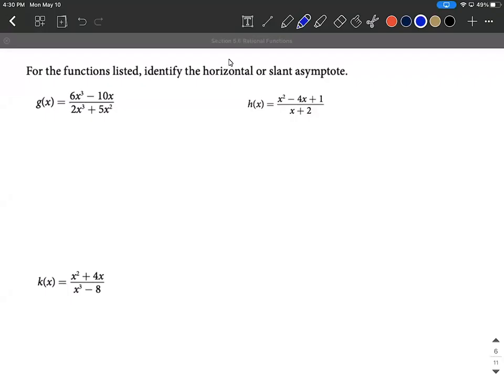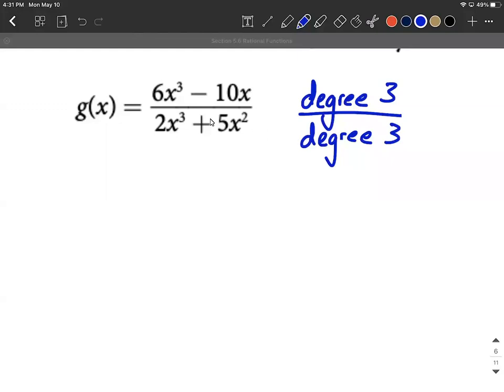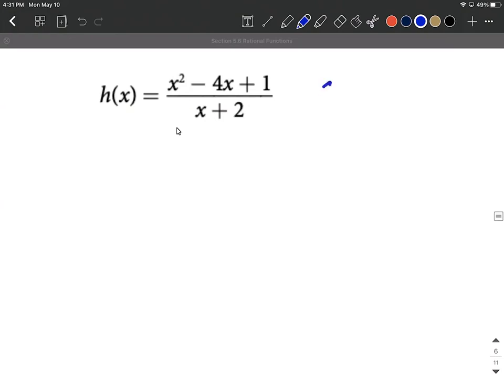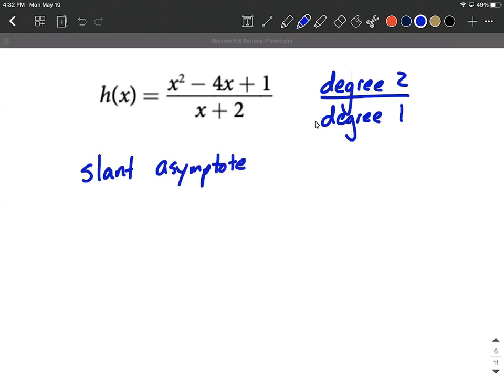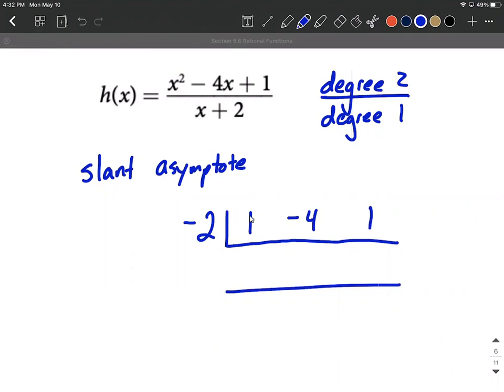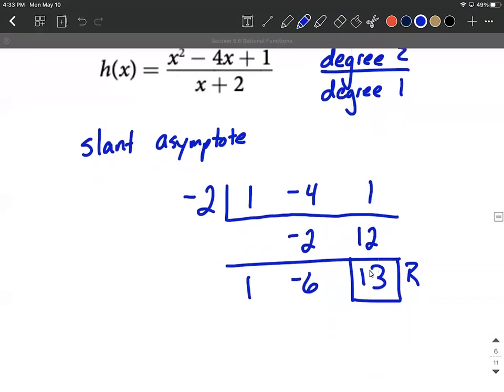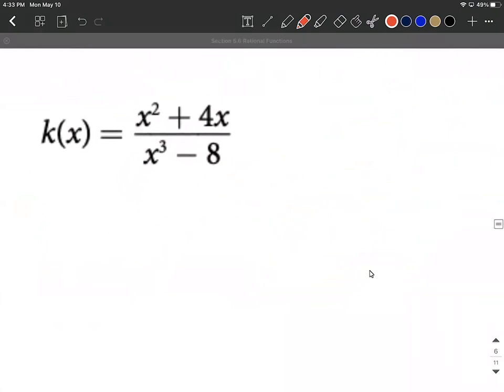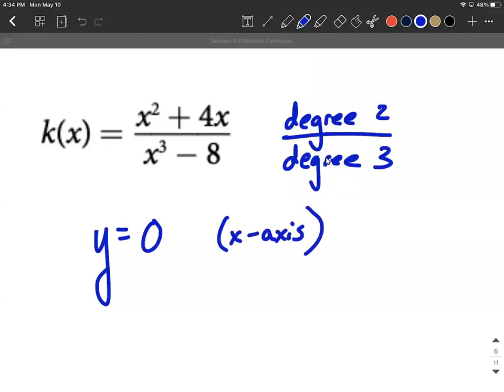Rational Functions | Find Horizontal Asymptote or Slant Asymptote based on degree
In this example, we determine if rational functions will have horizontal asymptotes or slant asymptotes by comparing the degrees of their numerator and denominator.  We go through each step of synthetic division to help us find a slant asymptote.